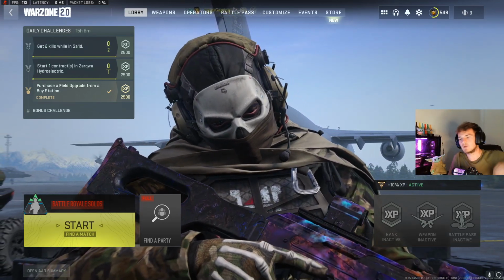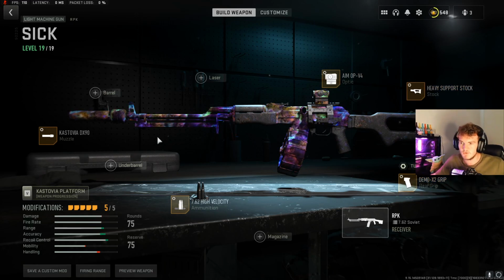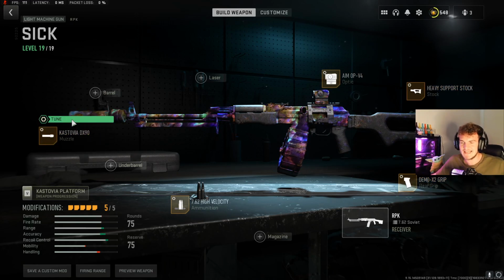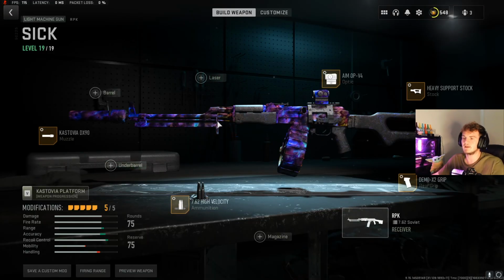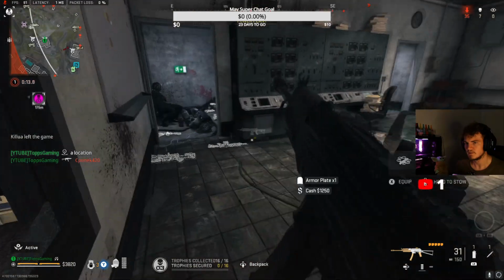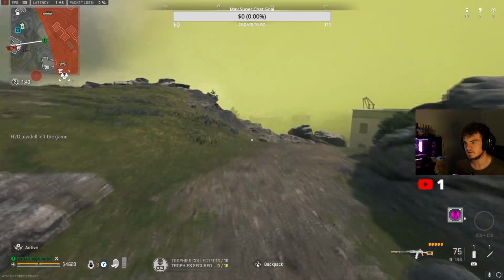Modern Warfare 2 WARZONE BEST RPK CLASS SETUP (MW2 RPK WARZONE)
In this video of Call of Duty Modern Warfare 2 or MW2, I decided to use the MW2 RPK or RPK MW2. The Modern Warfare 2 RPK is so great that I had to build the best RPK class mw2. The RPK Modern Warfare 2 is incredible with the best RPK loadout mw2 that I built.
I really recommend this mw2 best RPK loadout and mw2 best RPK class so you can succeed in Call of Duty! This is the best AR mw2. In this video I also show the best RPK tunes mw2 and the mw2 best RPK tunes! This is the mw2 RPK tune build and the mw2 RPK tuning! This is the new Season 1 Meta!